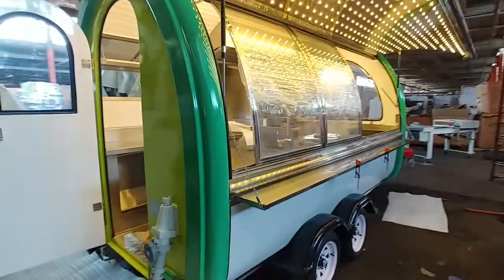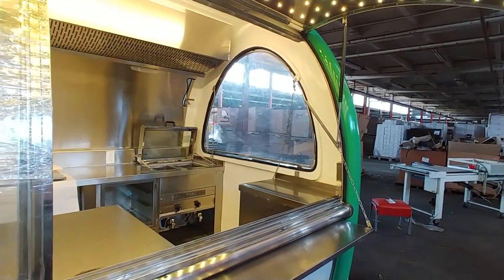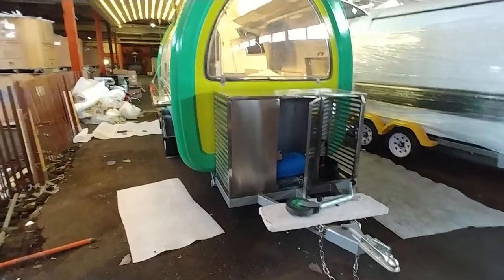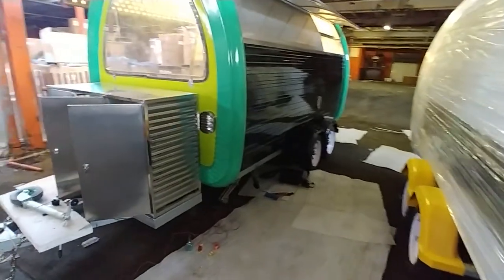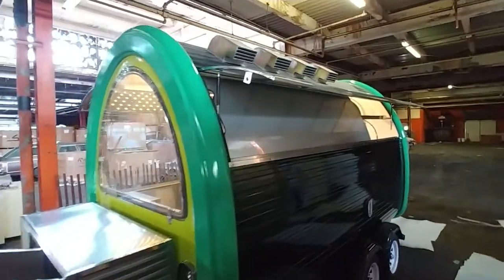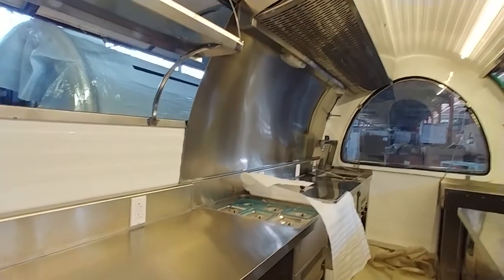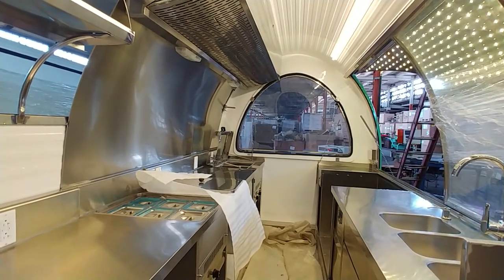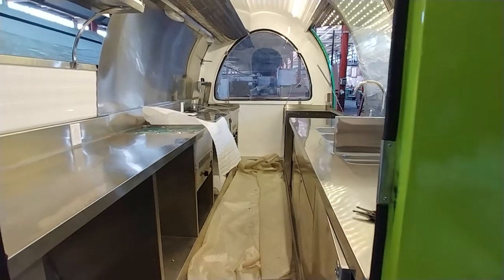New 8 Series Food Buggy 2020